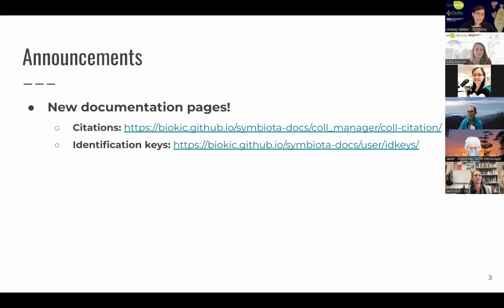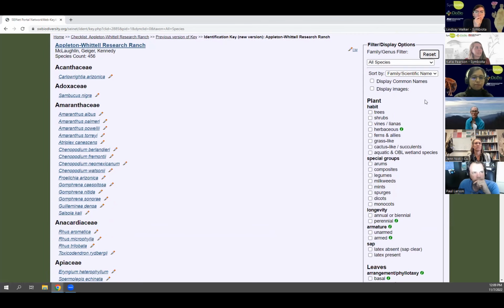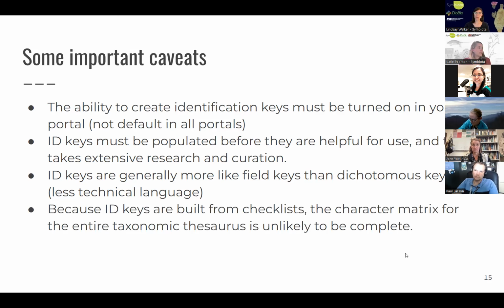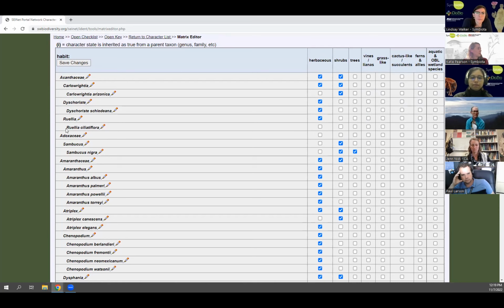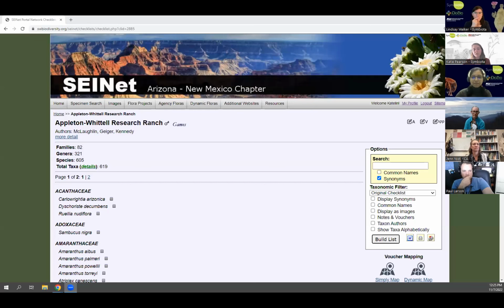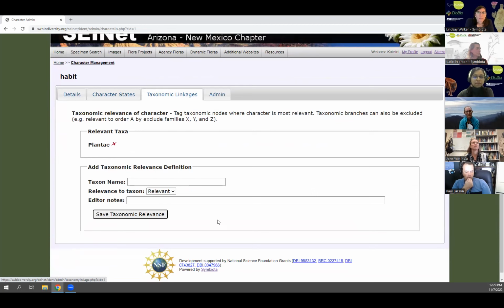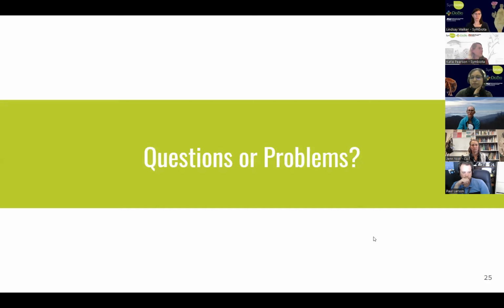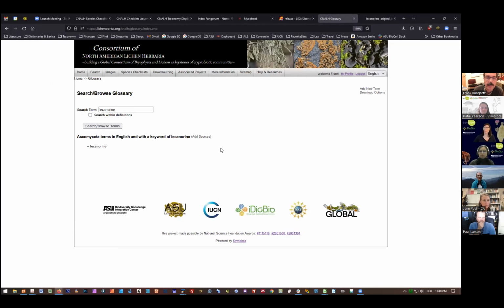Identification Keys in Symbiota Portals